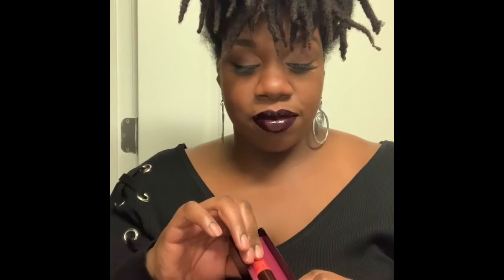Fumi x Juvias Place lip gloss💋💋😍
I like all the colors, but that gloss is EVERYTHING!! Glass on your lips!😍. Hope you enjoy the swatches, and I have some flyyy colors coming in my next video.